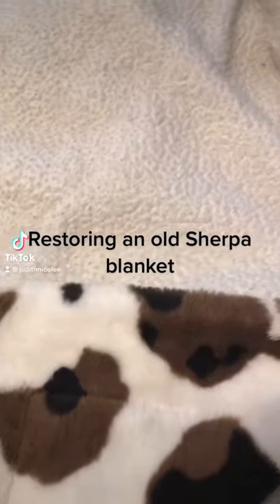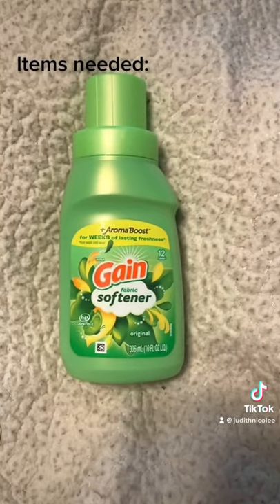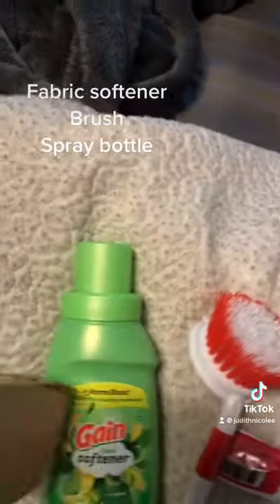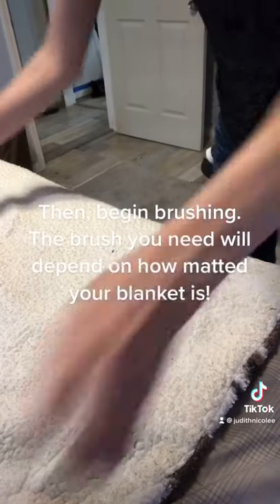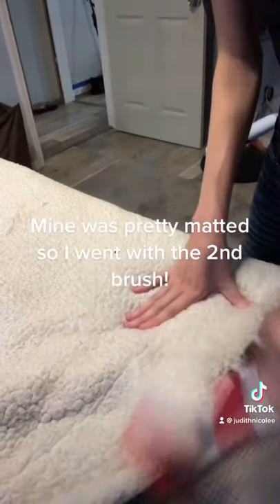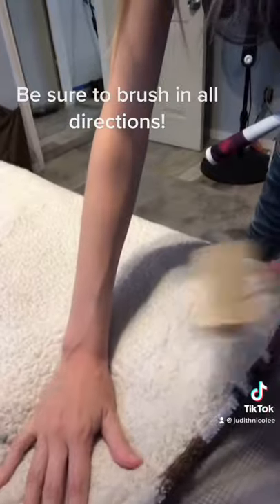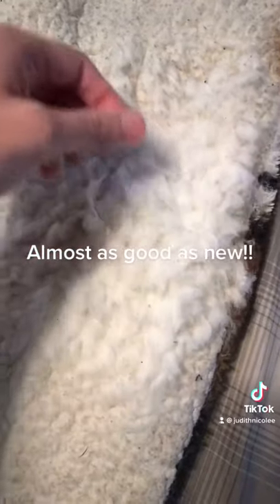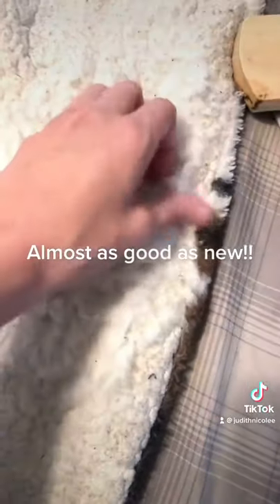How to restore an old Sherpa blanket